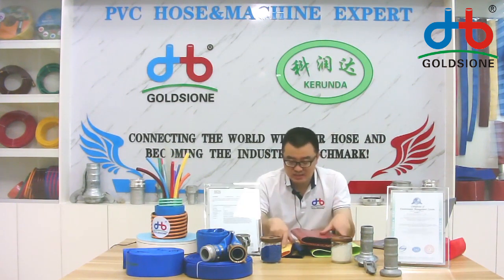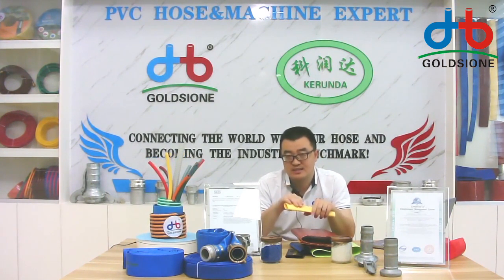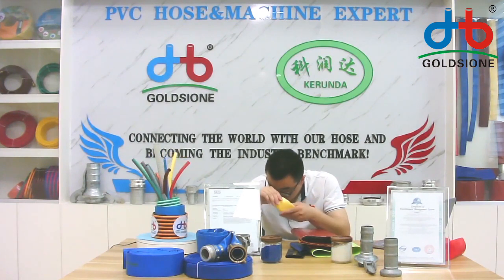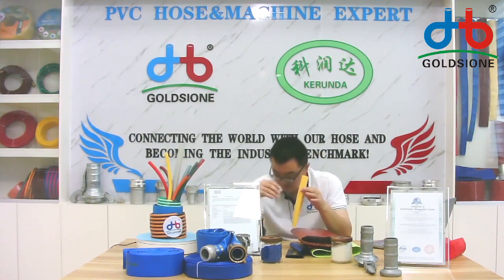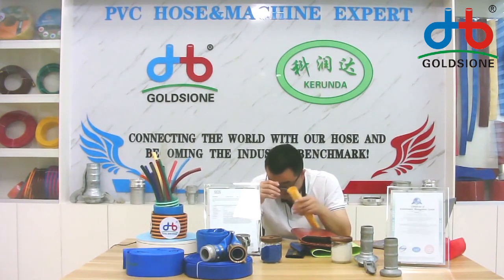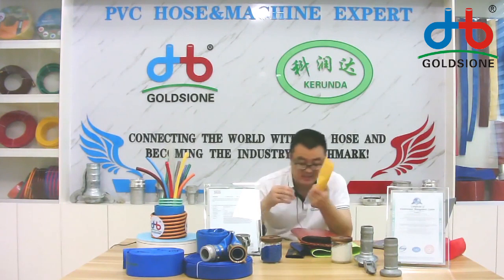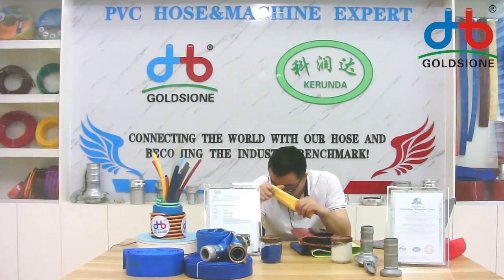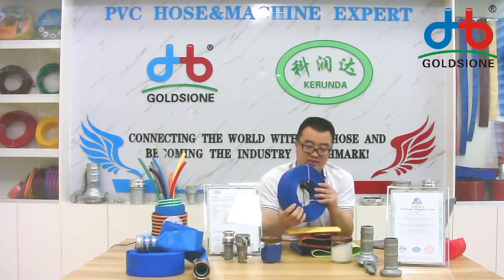PVC Lay Flat Hose Advantage - PART - (12)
Here's the PVC #​layflatHose​​​​ introduction of Advantage - PART (12)